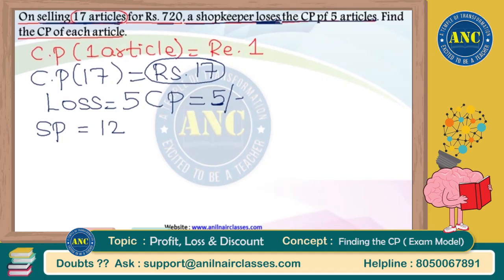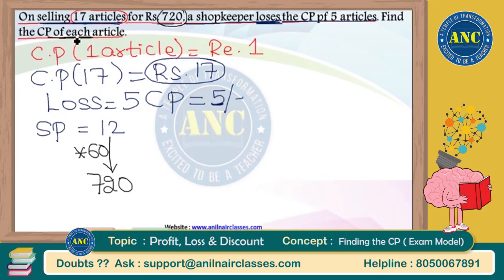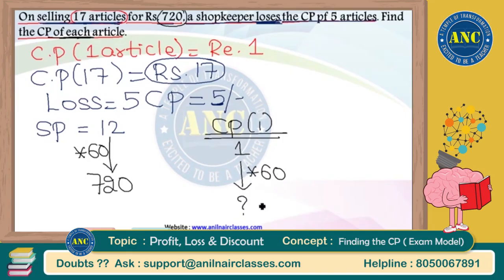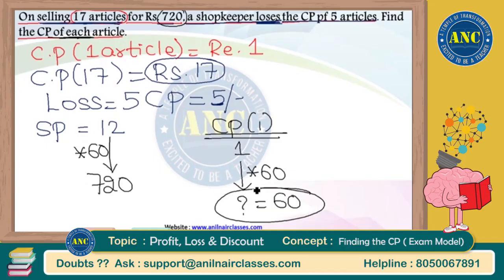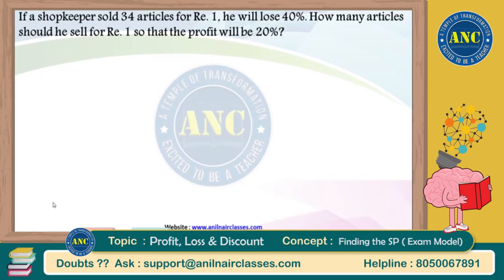Profit, Loss & Discount | Session 12 | ANIL NAIR CLASSES | Concepts, Shortcuts and Problems